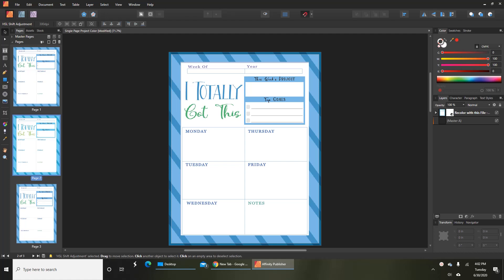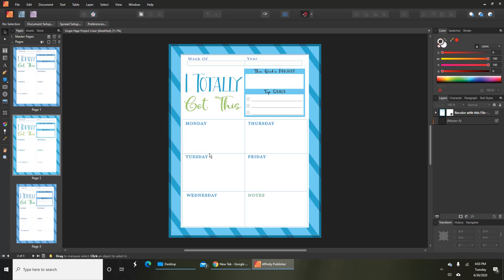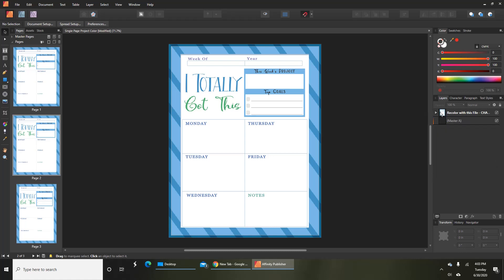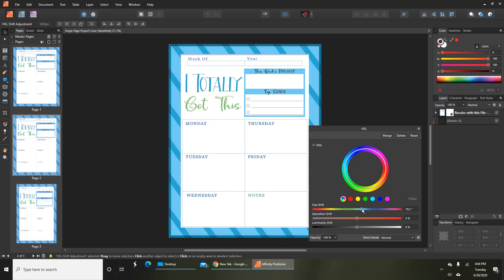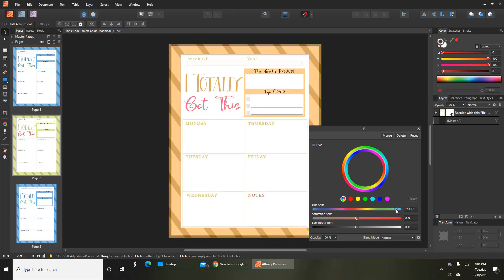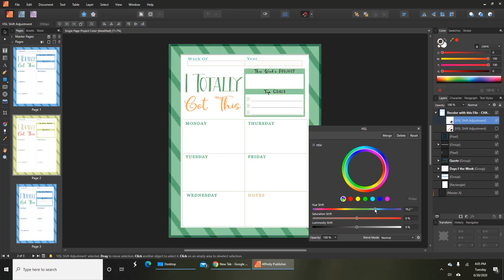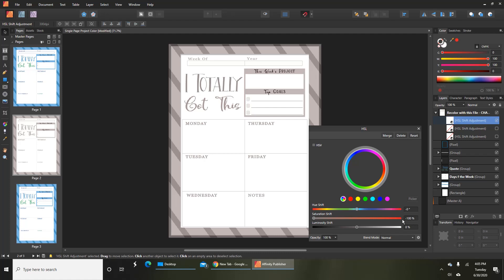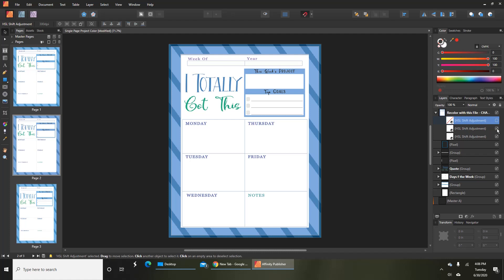How to Easily Change Color in Affinity Publisher Using HSL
Sometimes you just don't like the color and want a quick way to see how a change of color would work in a nondestructive way.  The HSL option allows you to do this.  In addition, you can easily change colored files to grayscale for your publishing or printing needs.